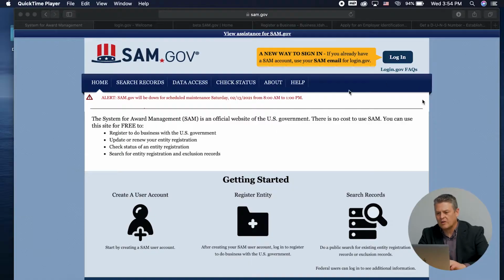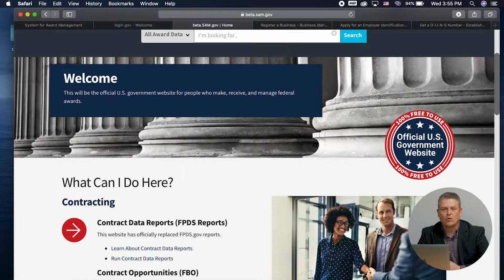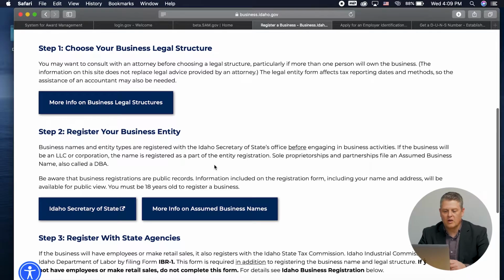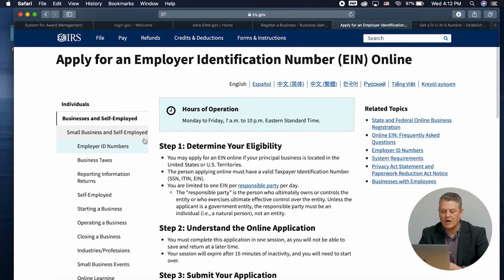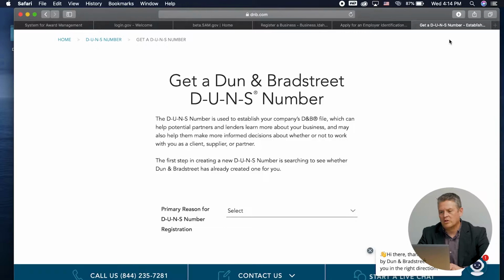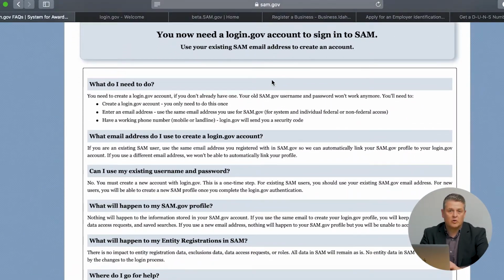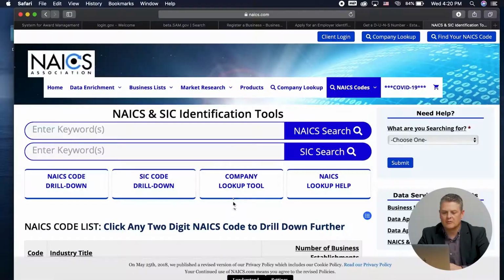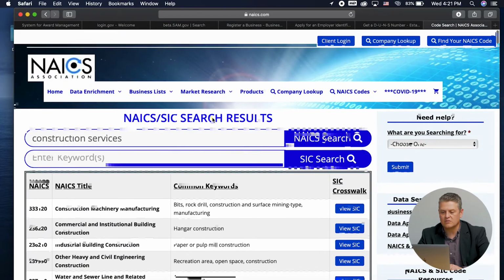How to Register your Business on SAM.GOV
FREE Video to help you learn how to register your business on SAM.GOV from Rhodes Pro Consulting.